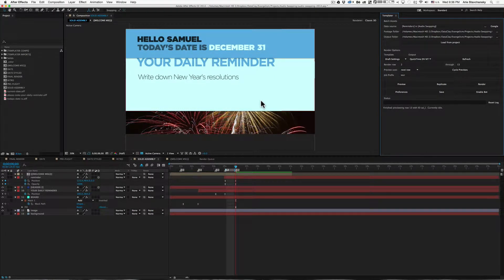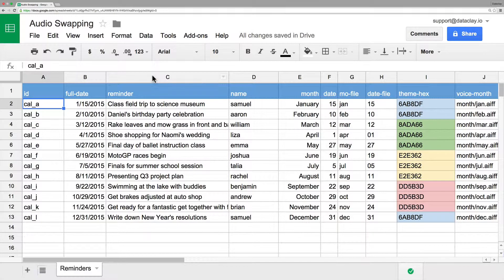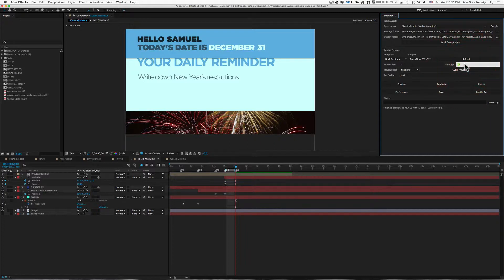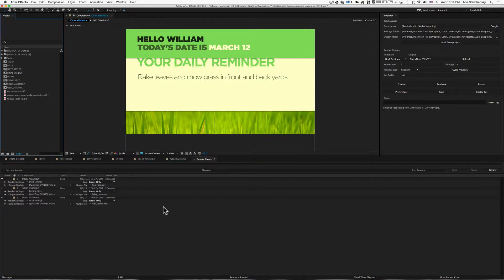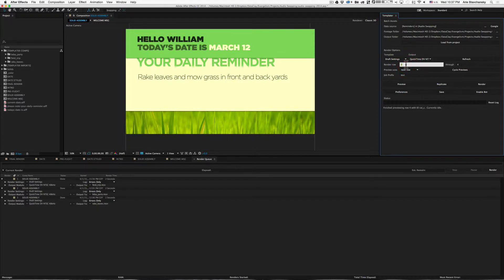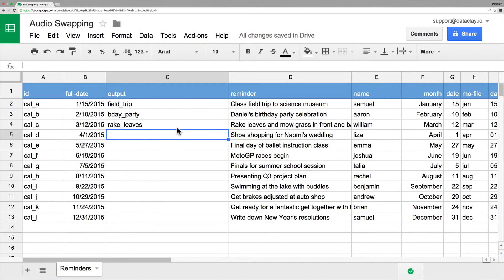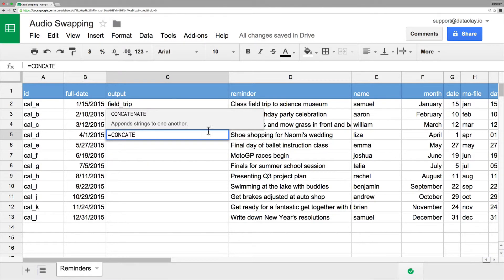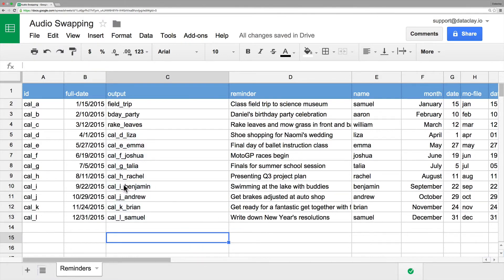Custom Output Naming in Templater 2.0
You now have the ability to define how you want Templater’s output to be named.  Setup a new column with the reserved label ‘output’ and gain complete control over how filenames or replicates are named.